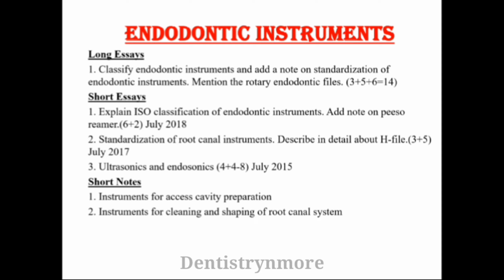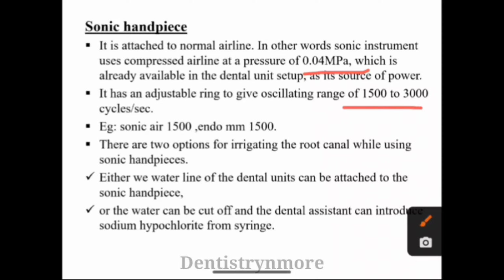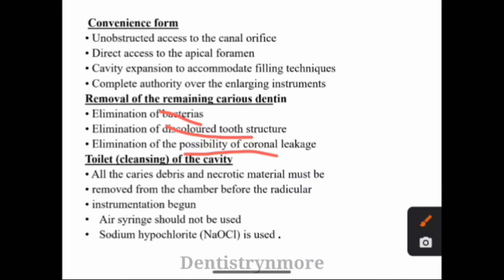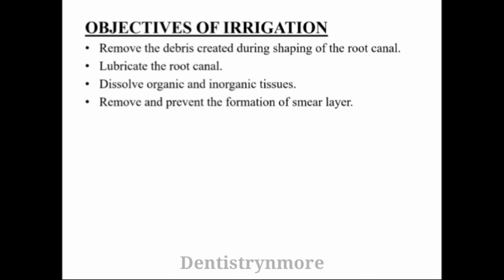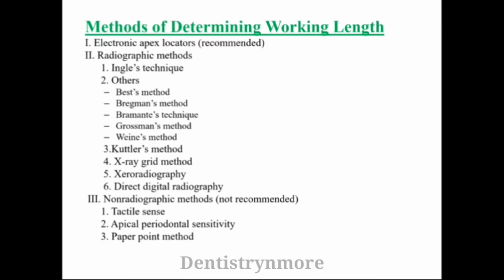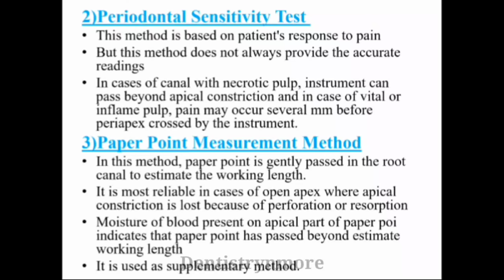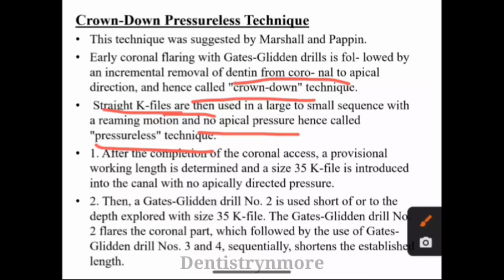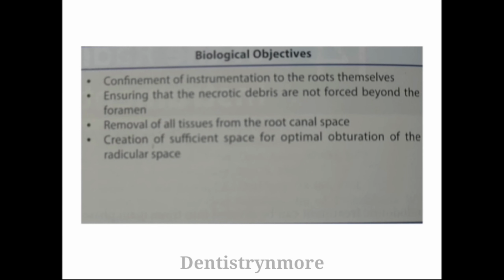Question Paper Discussion-Conservative Dentistry & Endodontics-Part 6